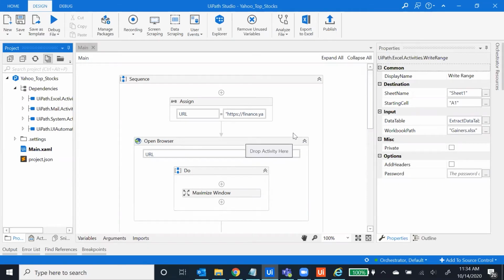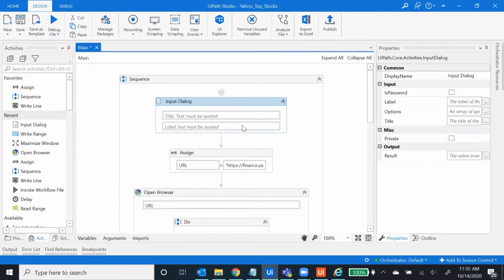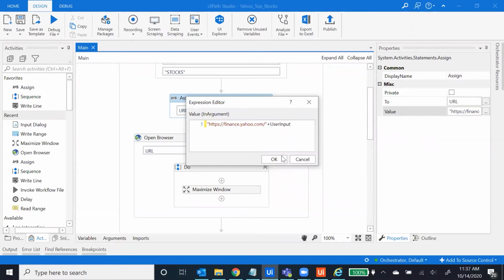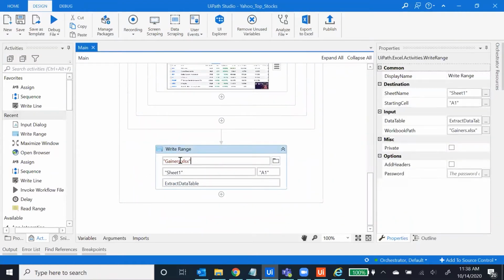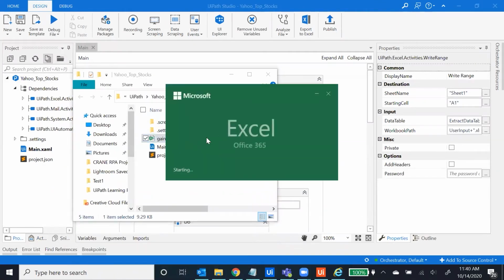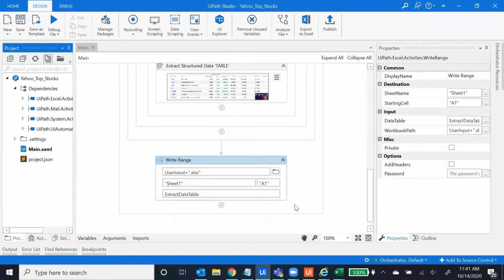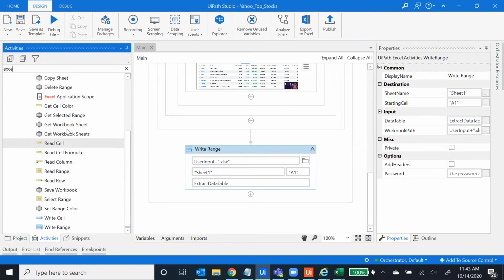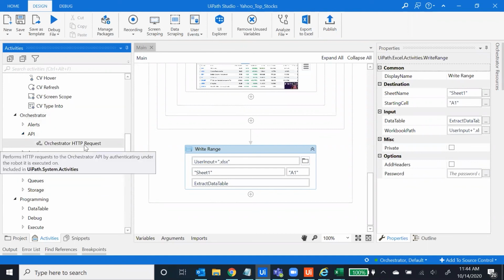RPA 102 - Part 3 | Inroduction to the Foundation of Successful RPA Implementations | NITCO's UiPath